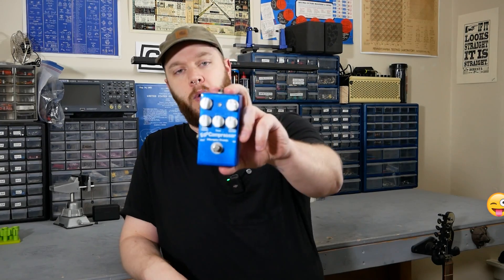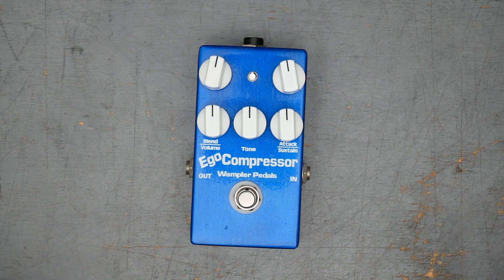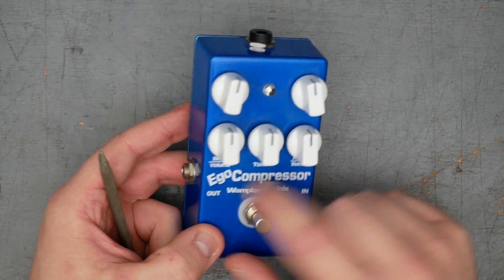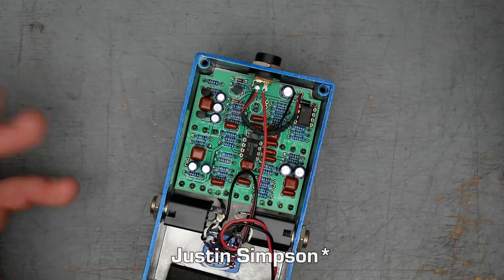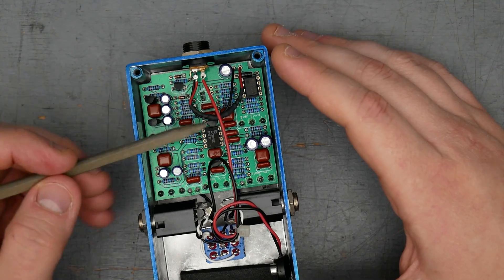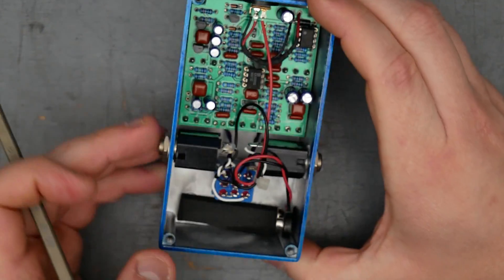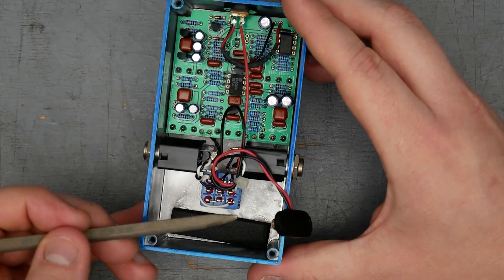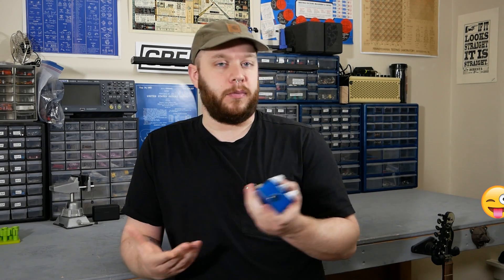Wampler Ego Compressor Teardown! See what's inside!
Welcome back to the bench! Today's teardown is the Ego Compressor from Wampler Pedals, a popular compression pedal based on the MXR Dyna Comp. Enjoy!